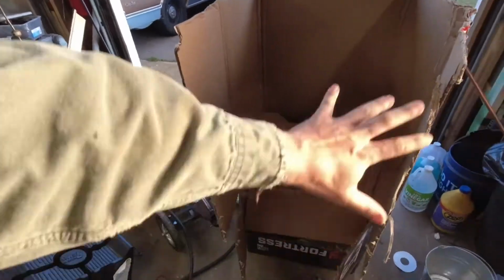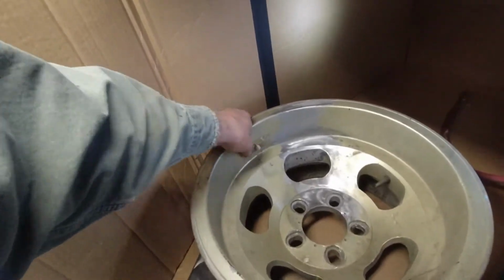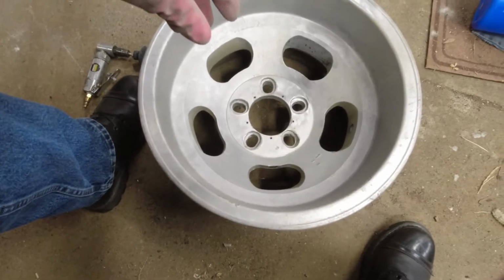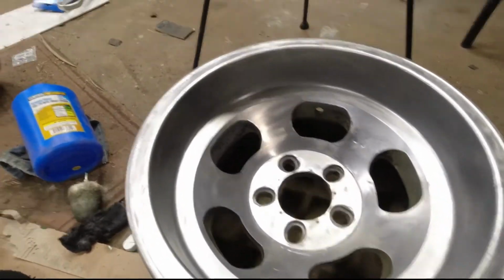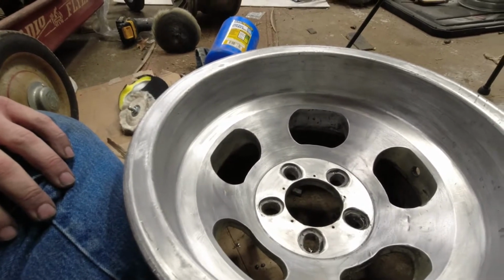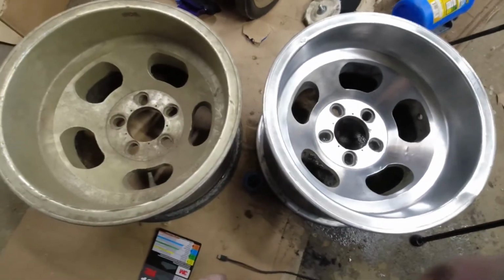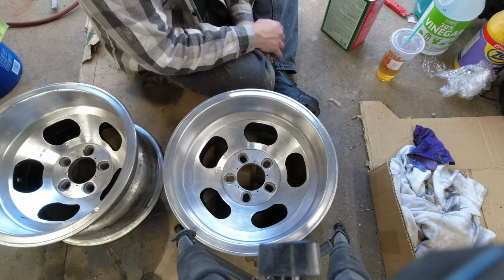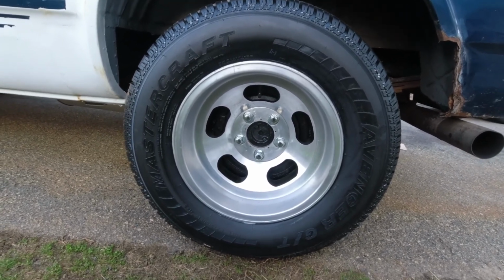Restoring some vintage slot mag wheels for my shorty van